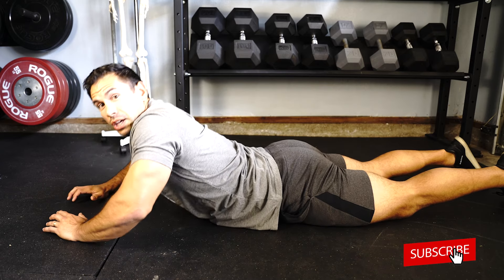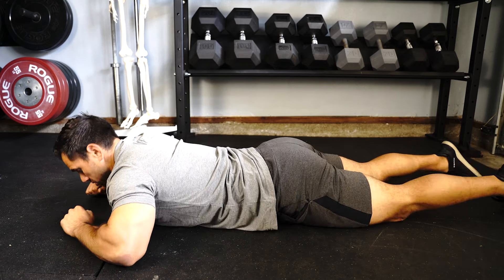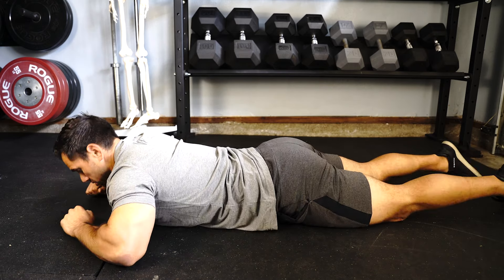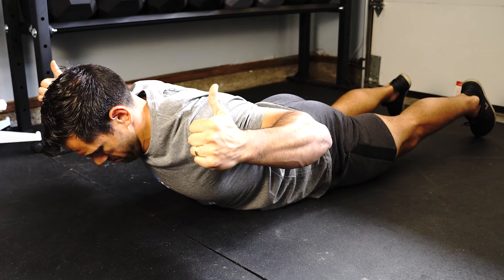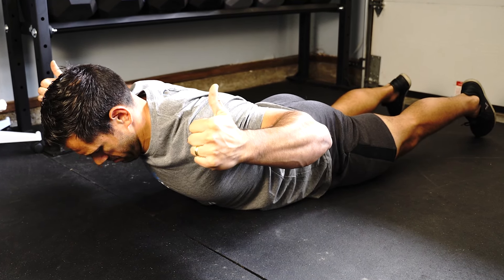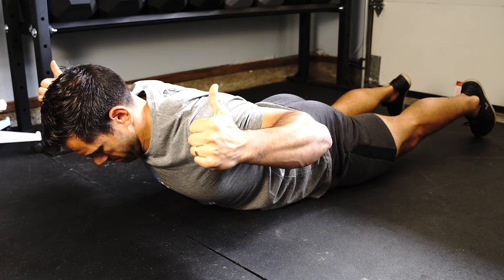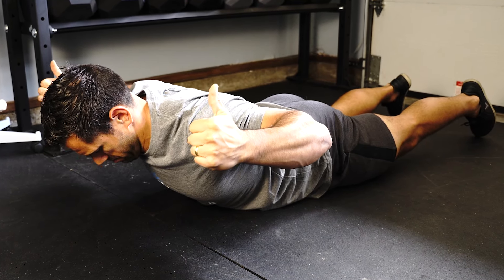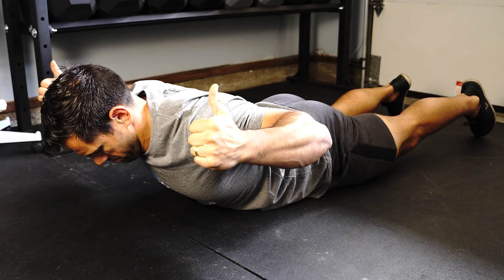3 Minute PERFECT Posture Routine (RESET!)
Here is a quick and effective posture routine that will take only 3 minutes and will help you improve your overall well-being, reduce back pain, and improve your breathing. This routine will incorporate both mobility and strengthening exercises.

Why are posture exercises important?

We all have the habit of spending extended amounts of time in sedentary activities whether you sit at a desk for work or drive on a daily basis. These poor postures force us to perform repetitive motions on our body that can cause strain on our joints and compromise our posture overtime.

Working on posture exercises can help you:

-Develop awareness in the daily postures you place your body in
-Maintain correct alignment of your spine minimizing risk of muscular pain, tension headaches, and joint problems.
-Prevent slouching resulting in improved breathing
-Improve confidence by allowing you to stand and sit taller

What are the exercises?

This 3-minute posture routine will take you through a series of 5 exercises (2 mobility and 3 strengthening) and you will spend 30 seconds in each position. These exercises are designed to target all the key muscles that often get neglected when you perform sedentary activities. It will require no equipment and can be done easily in the comfort of your own home.

Timestamps:

0:00 - Intro
0:28 - Exercise 1
0:49 - Exercise 2
1:34 - Exercise 3
2:04 - Exercise 4
2:28 - Exercise 5